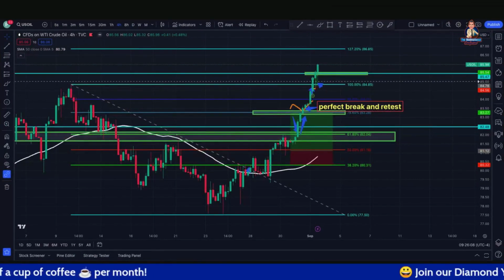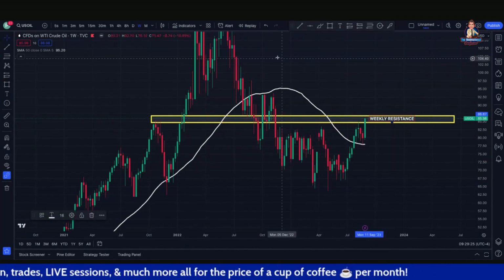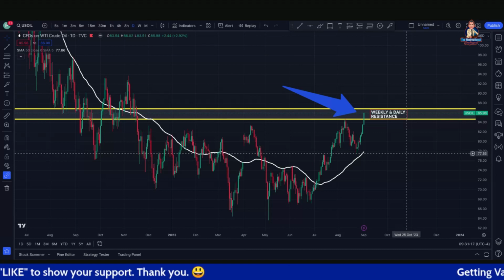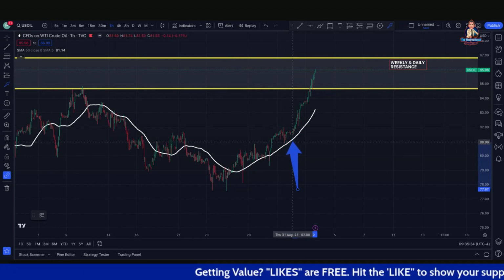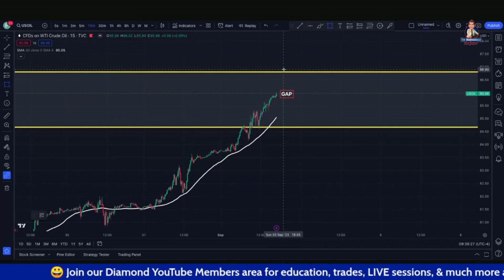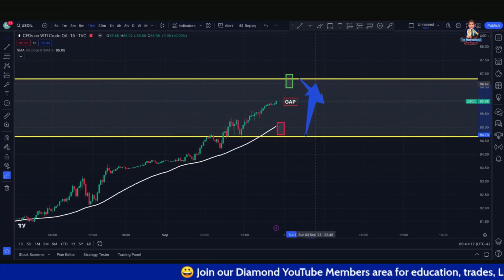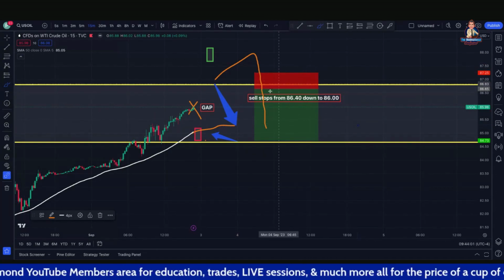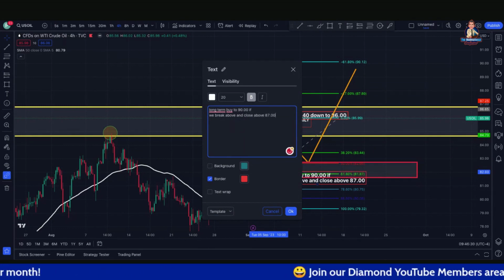Crude Oil Analysis (WTI) - Sunday Market Open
🔥Welcome back to The Motivational Professor channel!🔥 Today, we're diving deep into the world of Crude Oil Analysis (WTI) as the market opens this Sunday. 📈 We'll be breaking down the latest trends, providing insightful analysis, and guiding you through the complexities of the oil market.

If you're a Forex trader, investor, or just someone interested in the financial markets, this video is a must-watch! 👍🔔

Remember, your success is our mission. Let's conquer the markets together! 💪🚀

In this video, I will dive into the following:

* Zones
* Support and Resistance
* Entries
*Bonus Strategy: Retracement Peaks

Find more videos with: crude oil prediction for today, wti analysis, crude oil technical analysis, wti, oil technical analysis.